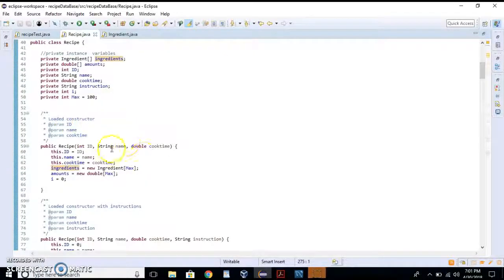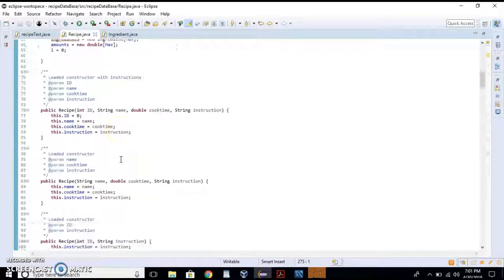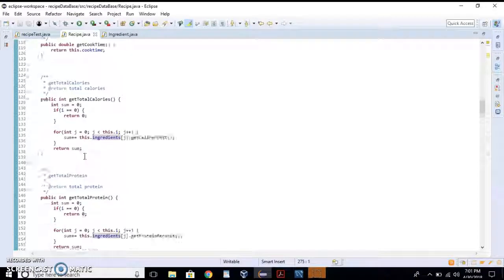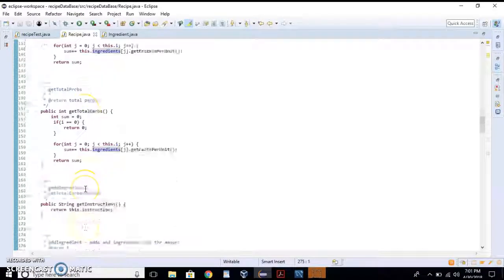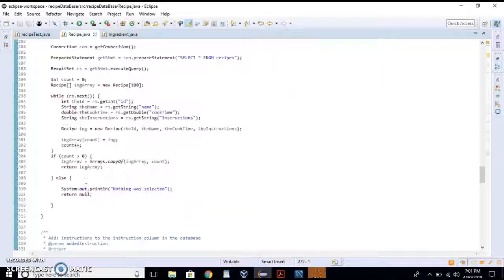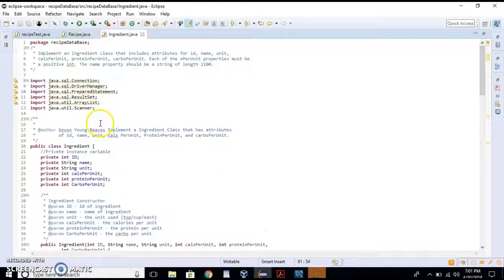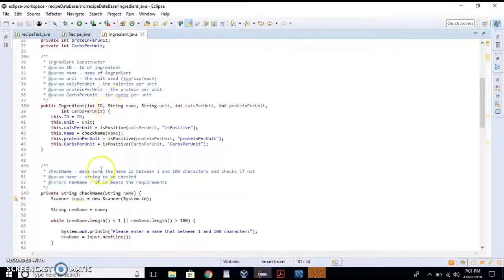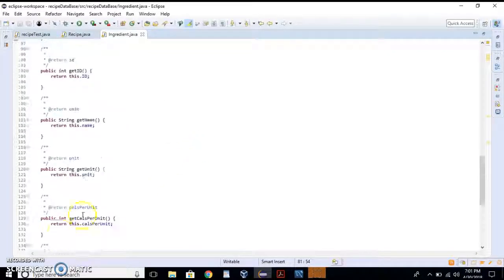Implementation D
JavaDocs